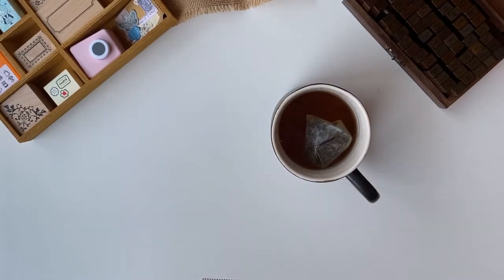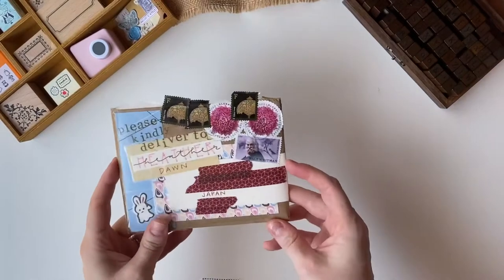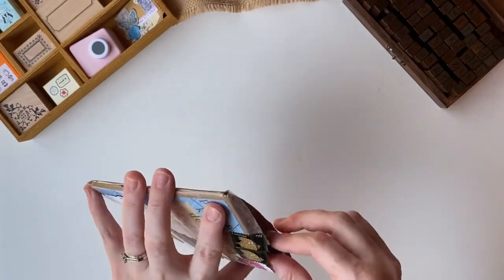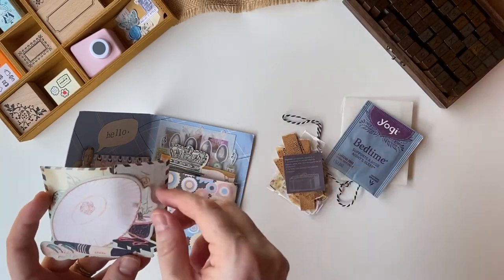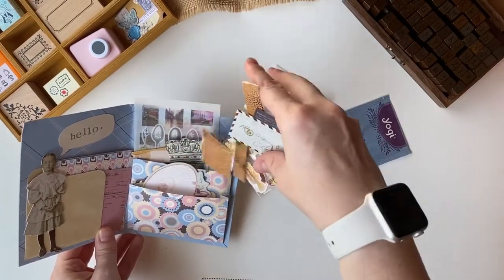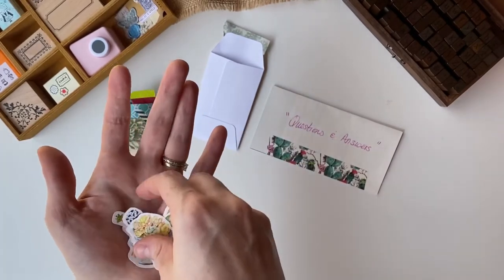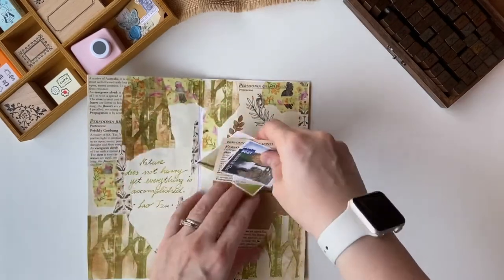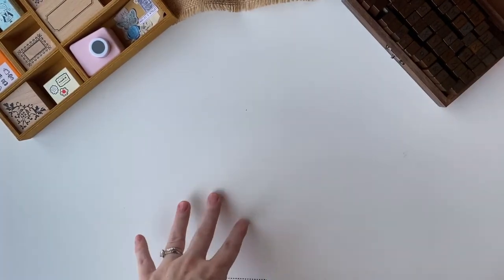The Most I’ve Ever Opened! What’s in My Mailbox Ep. 3!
Loved opening these happy mails from my friends! This was the most I have received in a while so I was happy the mail drought ended!!

INSTAGRAM ACCOUNTS